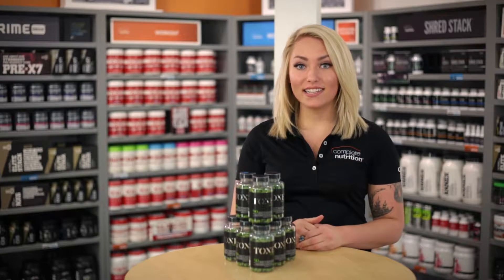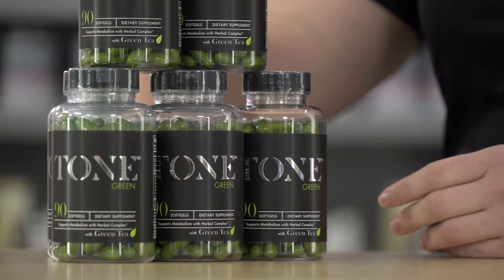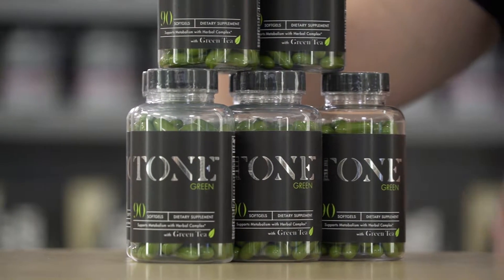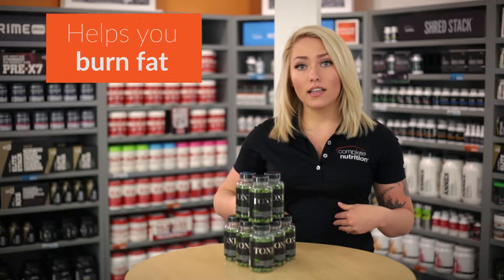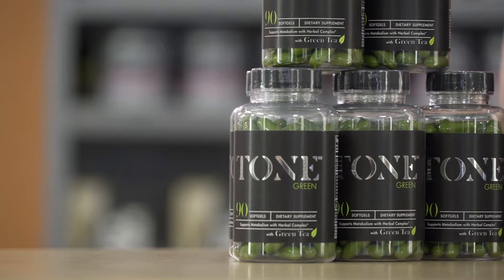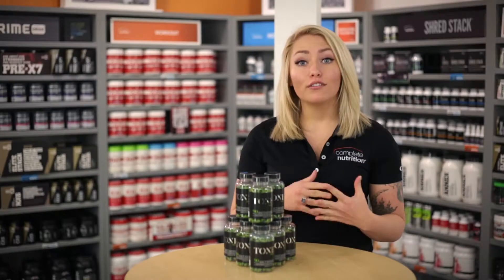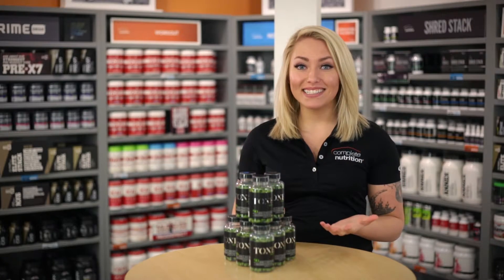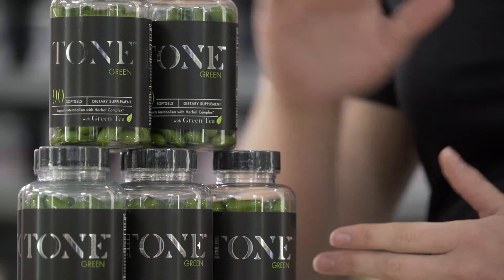Tone Green 013117